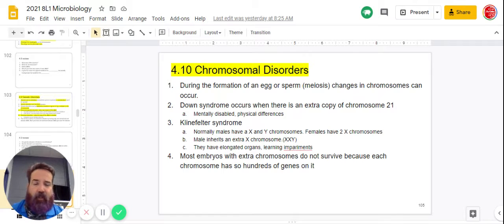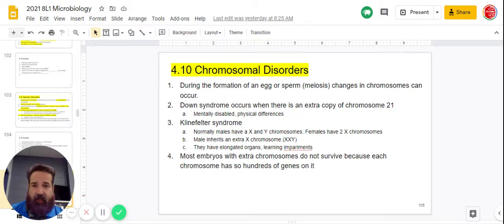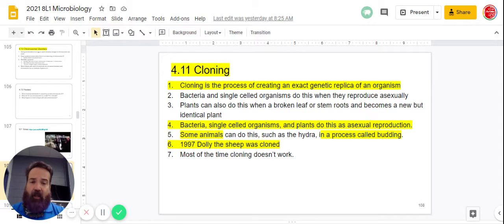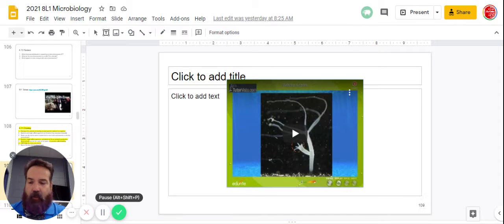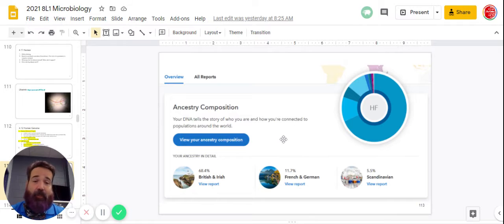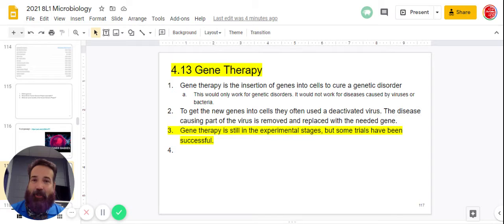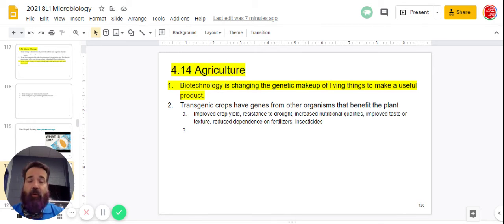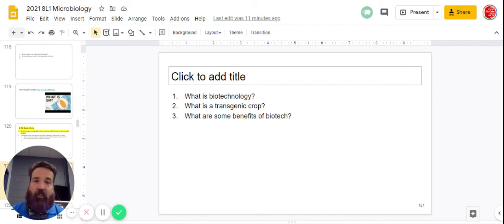4 10 4 14 notes